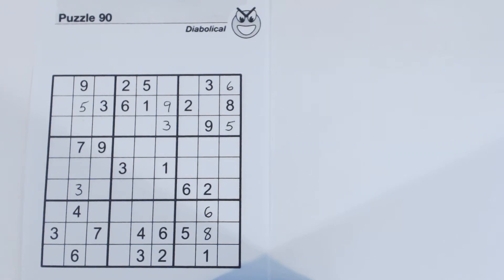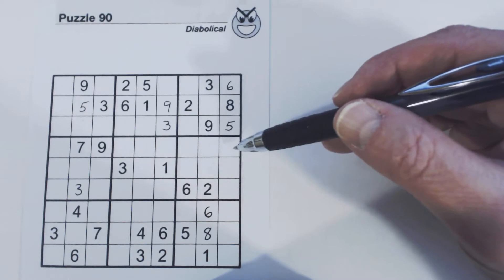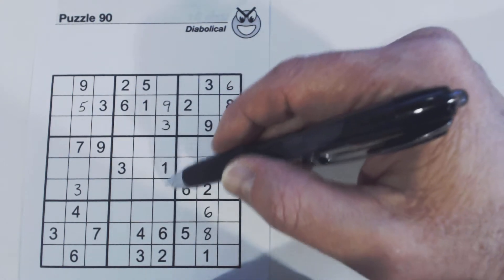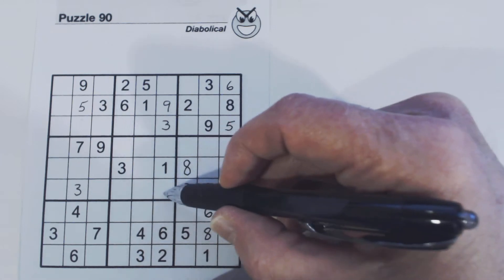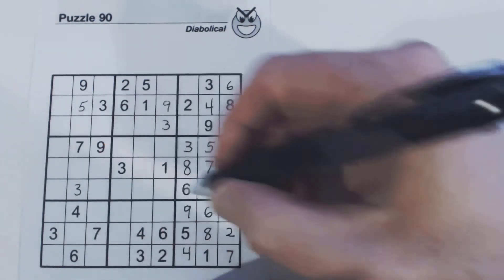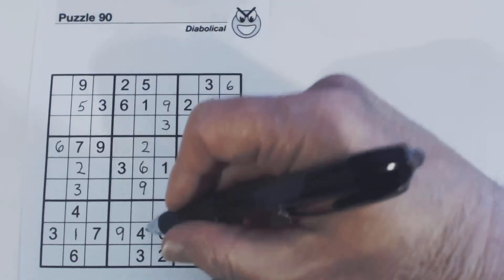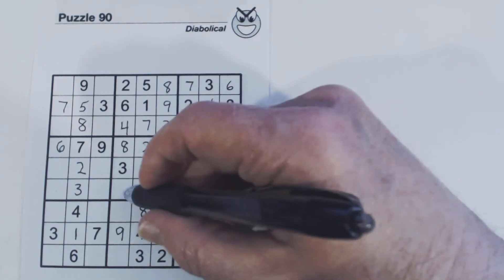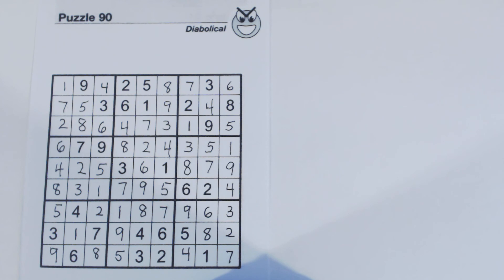SudokuPrimer 36 - tips to solving a diabolical puzzle using twins and triplets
Twins and triplets help you even if you can't solve them once found.  to learn more tips, tricks and techniques.